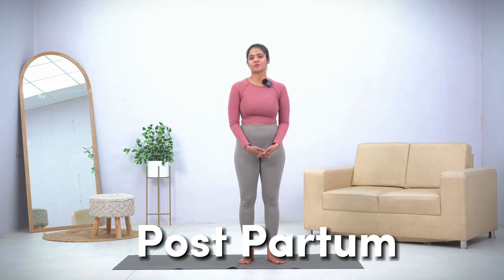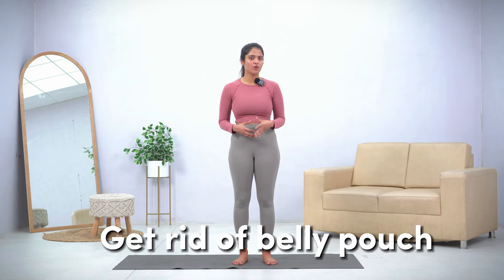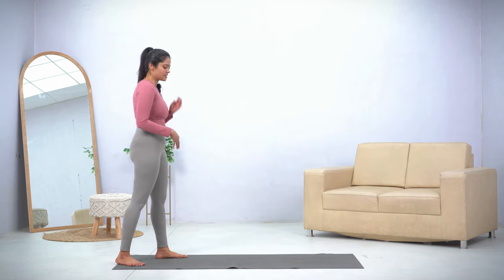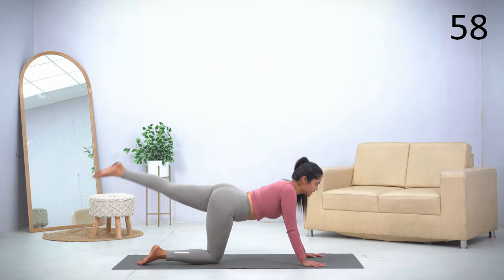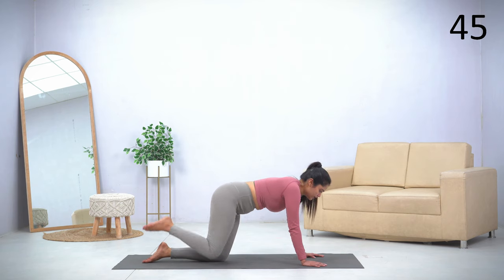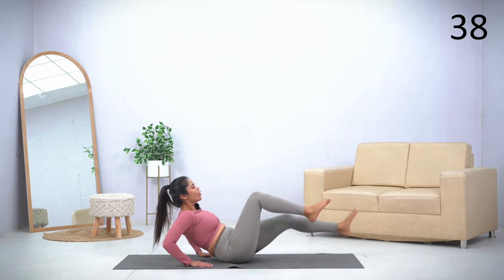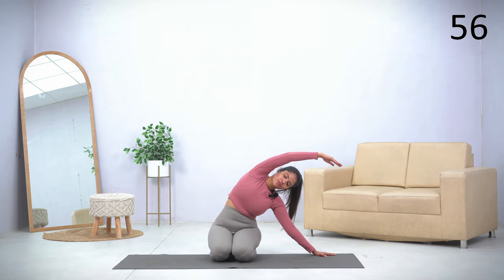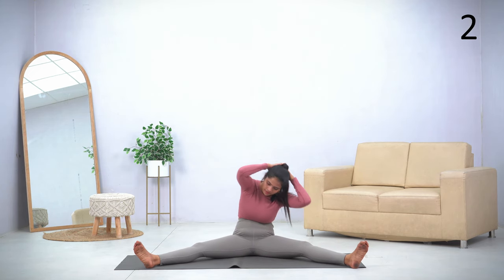How to lose weight after Delivery | Post Partum | Exercise for Breastfeeding mothers| Somya Luhadia